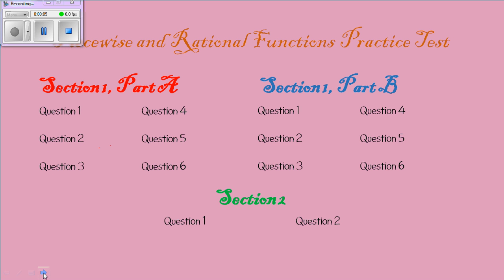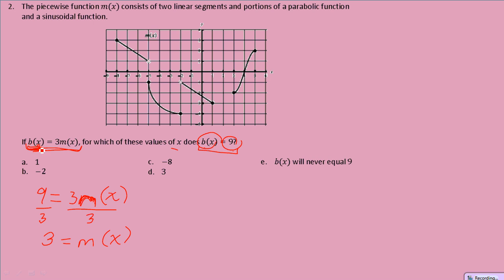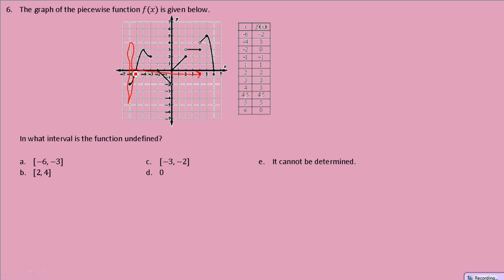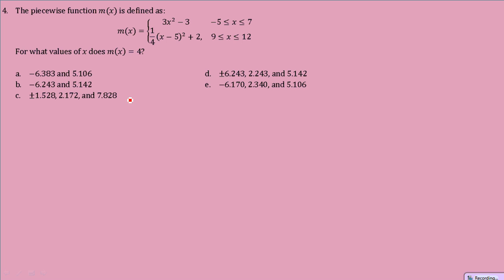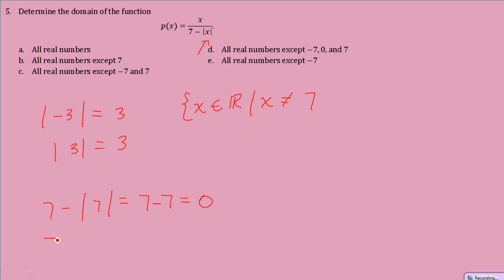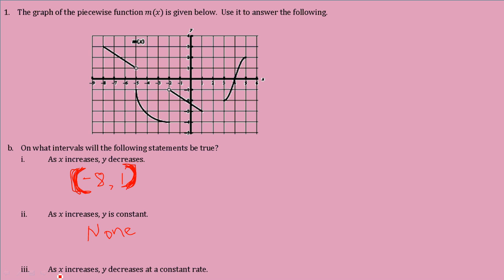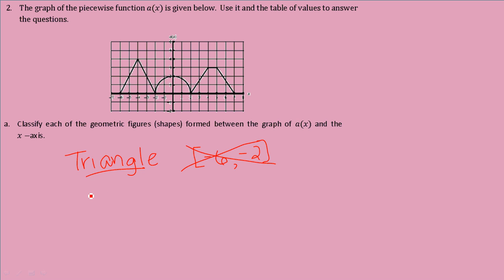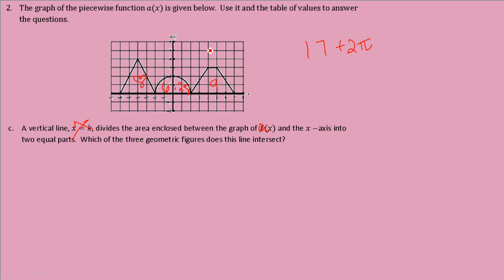Piecewise and Rational Functions Practice Test Explanations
Click on the problem you want help with, or just watch the entire video.  Also... I'M SORRY I'M WRITING LIKE A KINDERGARDNER!!  I'm using the same tablet thing that Sal Khan uses (on Khan Academy).  He makes it look sooooo easy!!  lol.  Someday, I'll figure it out... just takes practice!!